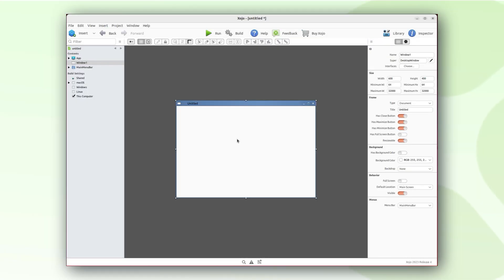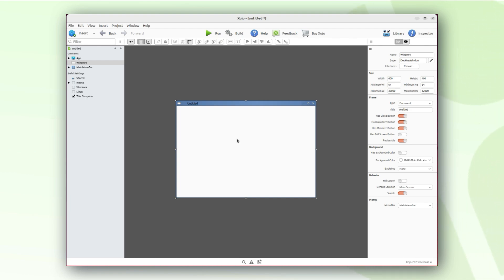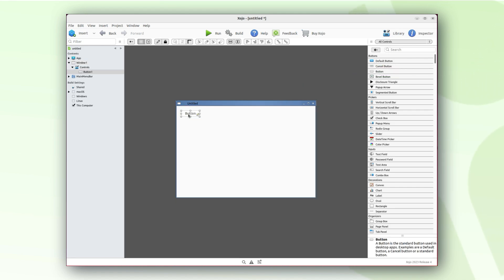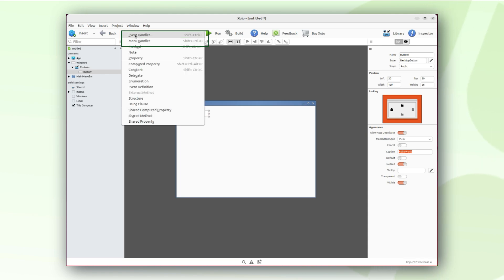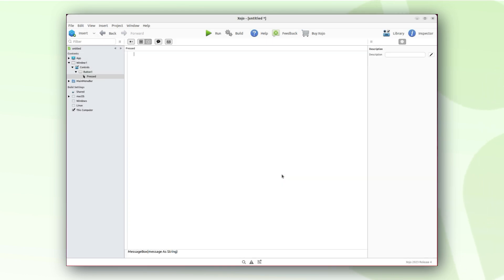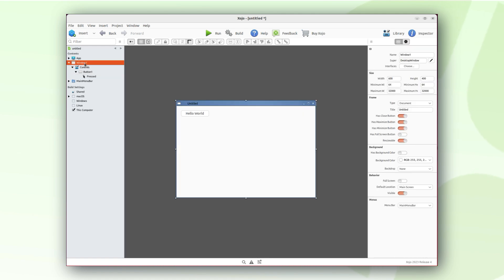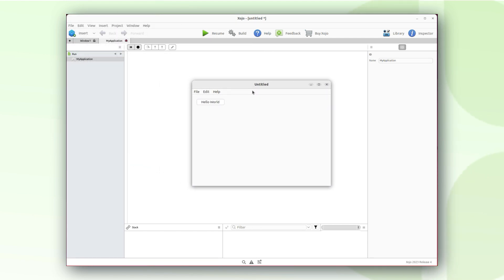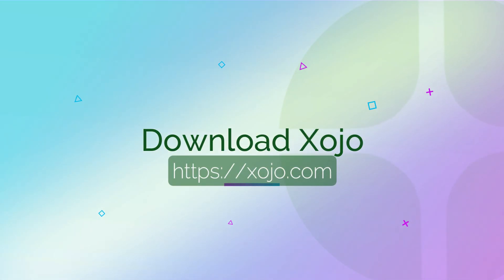Xojo on Linux: Create Your First 'Hello World' Desktop App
Dive into the world of Linux desktop application development with Xojo! This tutorial guides you through creating a simple 'Hello World' app, perfect for beginners and those curious about building native Linux applications. This tutorial is ideal for beginner developers looking to expand their skills to Linux platforms.

Prerequisites:
None

What you'll learn:
How to create a native Linux app with Xojo.

What you'll build:
A native Linux app that introduces you to Xojo!